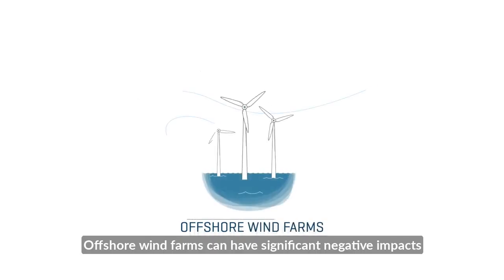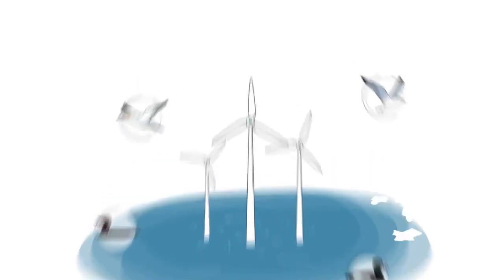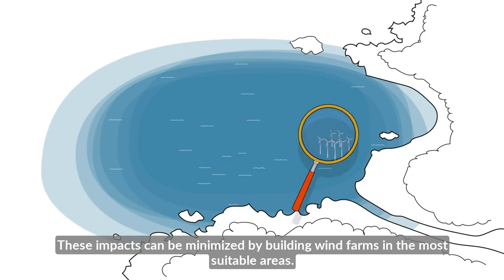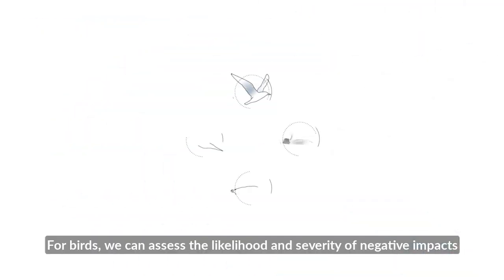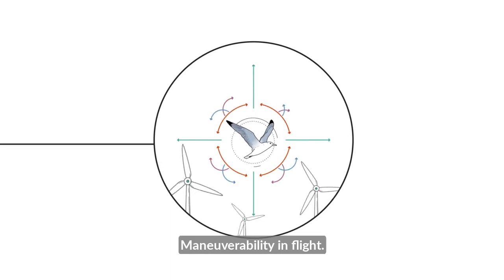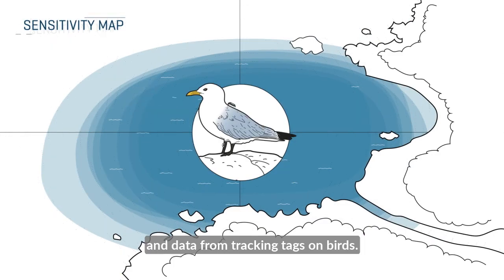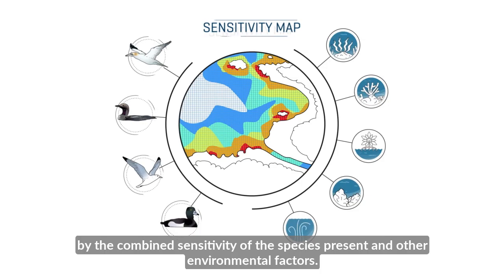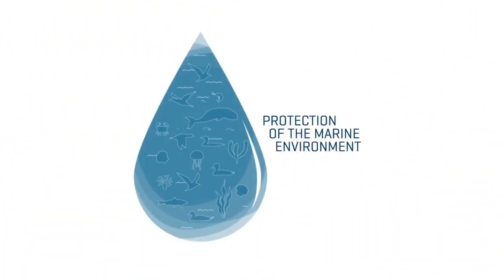Sensitivity Mapping: Accelerating offshore wind expansion and protecting nature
Healthy marine ecosystems play a key role in climate mitigation by capturing and locking away carbon, in addition to supporting human livelihoods and well-being. It is therefore vital to pursue the protection and restoration of our seas hand in hand with, and with equal ambition to the expansion of offshore renewables in our efforts to fight the nature and climate crisis. Sensitivity maps are a powerful tool for protecting nature whilst facilitating the necessary rapid transition to renewable energy to reduce global emissions.

Offshore wind is a low-cost, proven technology that has a key role to lay in the renewable energy transition. And while the EU has set ambitious targets for the rapid expansion of offshore wind generation, it must not forget that this will add additional pressure to our seas which are already in a dire state due to existing pressures from other human activities.

If placed in poorly chosen areas, offshore wind farms can end up doing a lot more harm to fragile marine ecosystems, with seabirds being particularly sensitive. With its new strategy, REPowerEU, the EU aims to accelerate, simplify, and shorten the permitting rules for renewables. As part of the strategy, they are requiring EU countries to rapidly identify and designate dedicated ‘go-to areas' for offshore wind development. But this accelerated approach significantly increases the risk of renewables being developed in areas that will harm nature at sea.

But all is not lost. With sensitivity maps, Member States can achieve strategic spatial planning of offshore wind development. Whilst not replacing site-specific assessments of environmental impacts, sensitivity maps can dramatically reduce conflicts with nature by identifying areas where the negative impacts of offshore wind farms and grid infrastructure will be higher or lower. Having this information allows the selection of locations for development that minimize harm to nature thereby reducing uncertainty, saving time and eventually costs for developers. Sensitivity maps can help to speed up existing planning processes, inform and corroborate environmental impact assessments once locations are selected for development, and avoid conflicts between stakeholders, which can lead to significant delays.

BirdLife, together with its Italian and Polish Partners LIPU and OTOP, are currently developing onshore and offshore sensitivity maps to inform the strategic spatial planning of wind energy development in these countries.